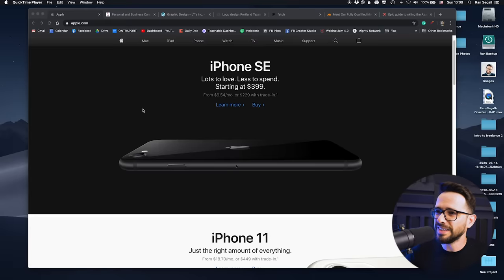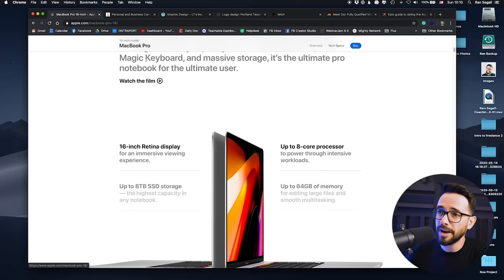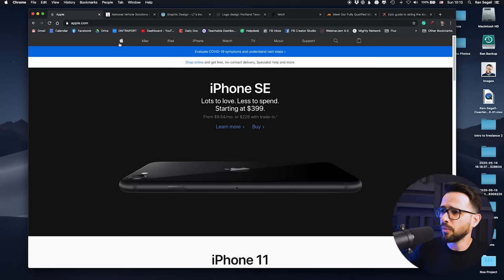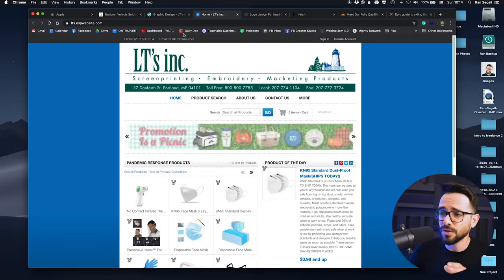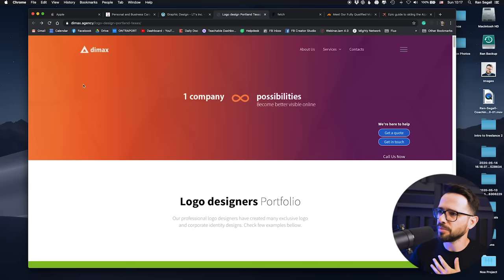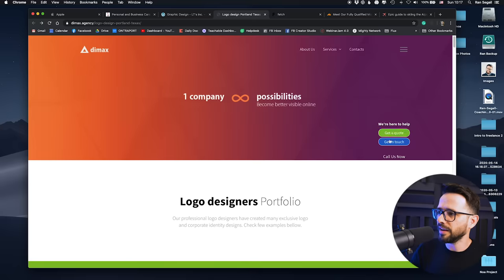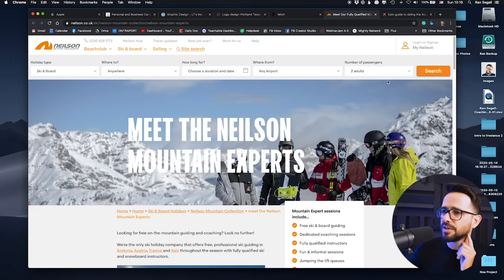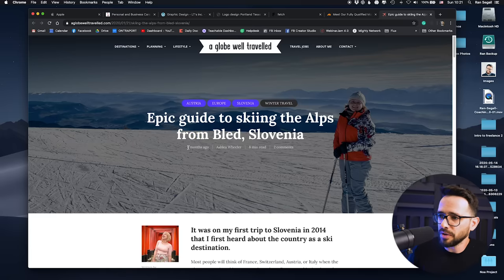UX/UI BEST PRACTICES FOR WEB DESIGN: Free Web Design Course | Episode 12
This is what you need to know about UX UI design to quickly improve as a beginner.
The best tip I can give you is to not make people think. Don't be original, be obvious. Don't be witty, be crystal clear.

Additional Resources

Timestamps:
· Intro 0:34
· Copywriting 4:00
· Buttons 6:02
· Images 11:16